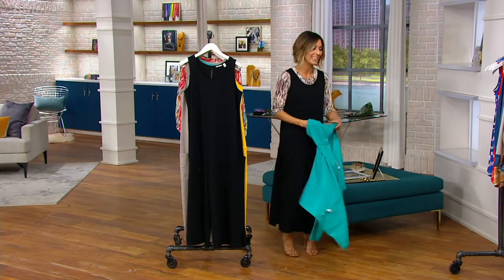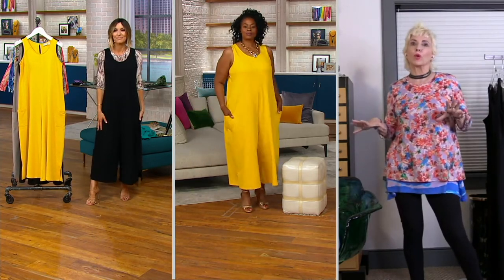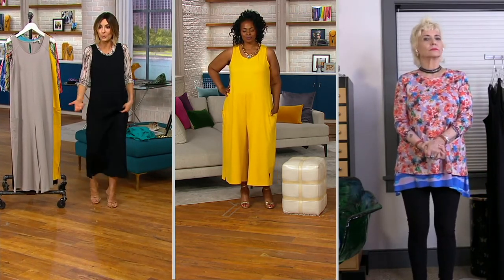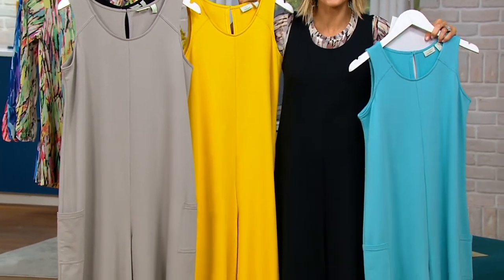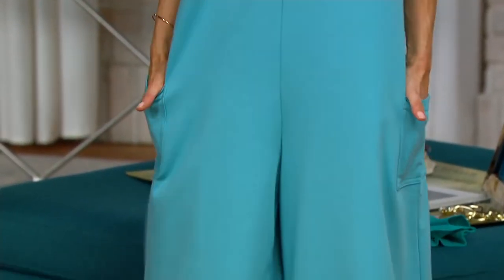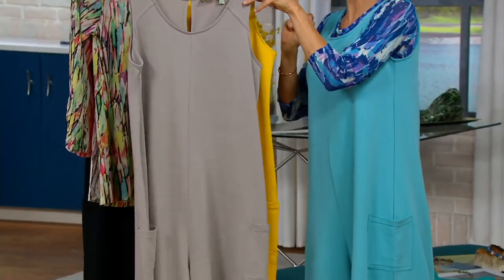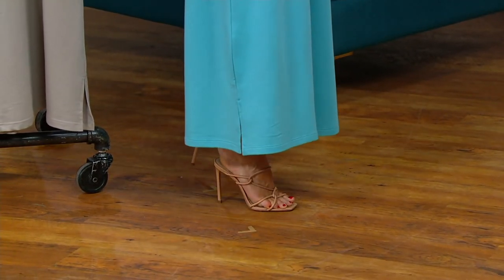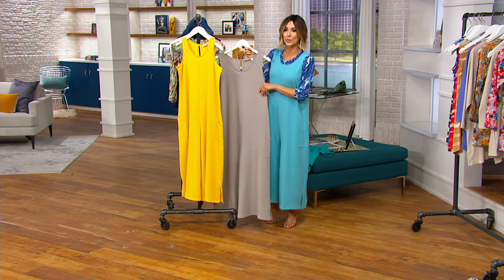LOGO Lounge by Lori Goldstein Sleeveless French Terry Jumpsuit on QVC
LOGO Lounge by Lori Goldstein Sleeveless French Terry Jumpsuit